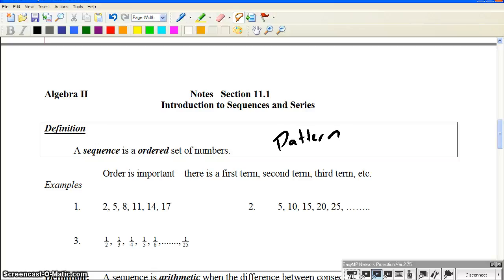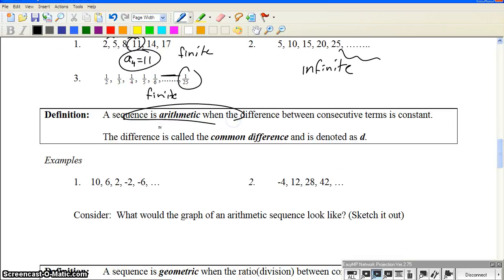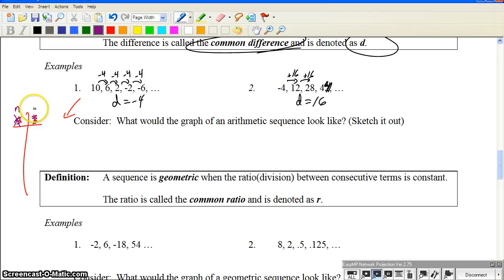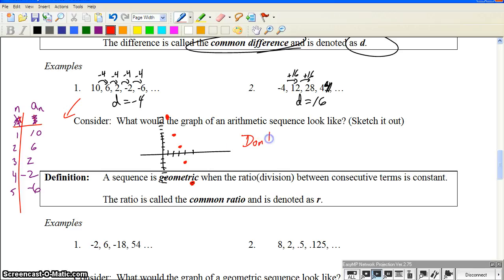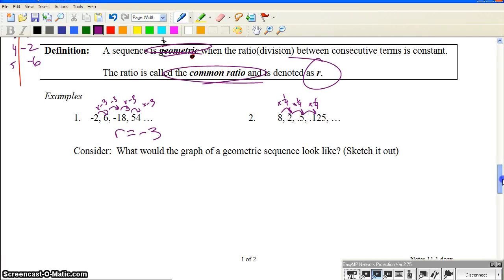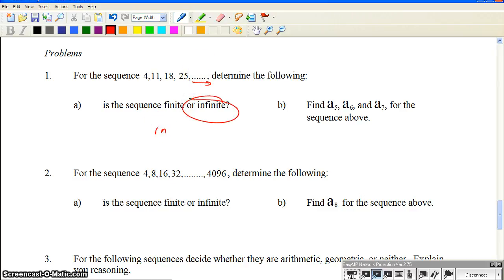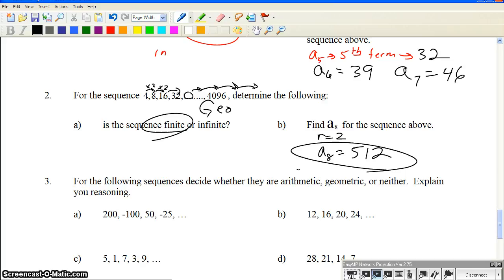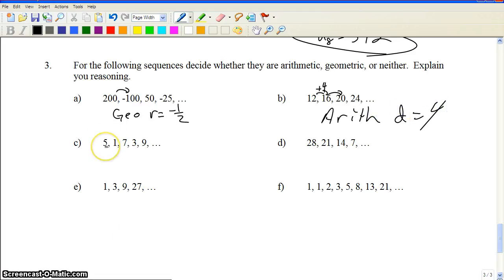AlgII Intro to Sequences 11.1 Lesson 3.11.13